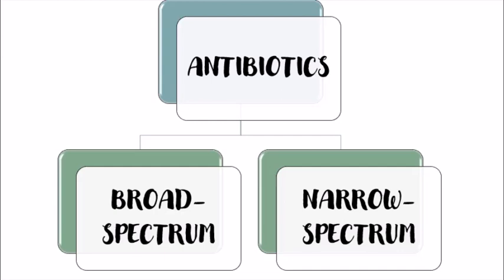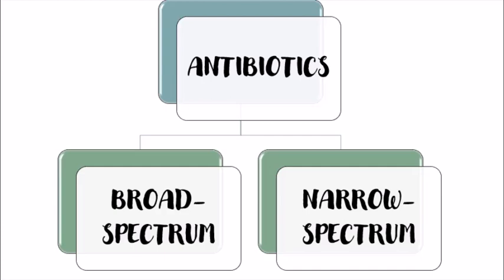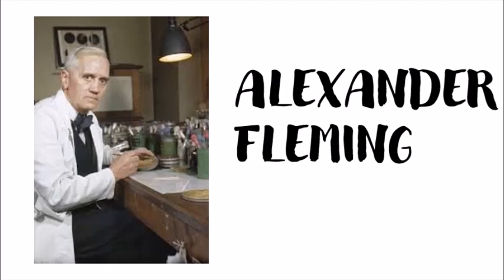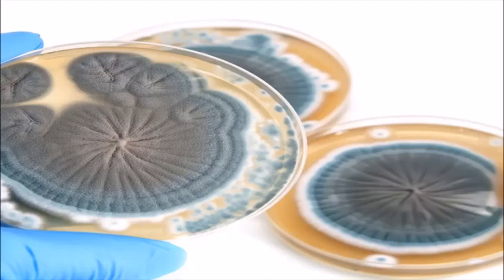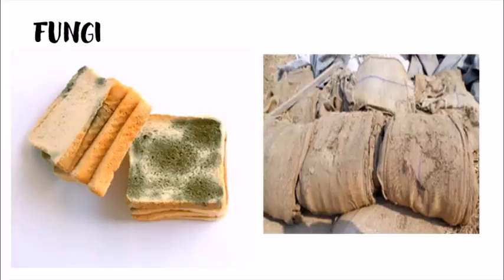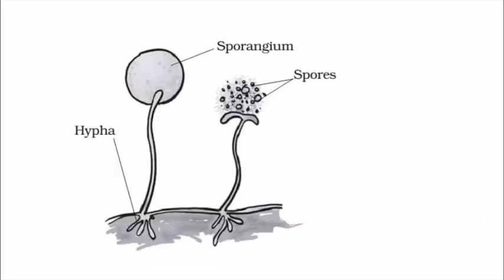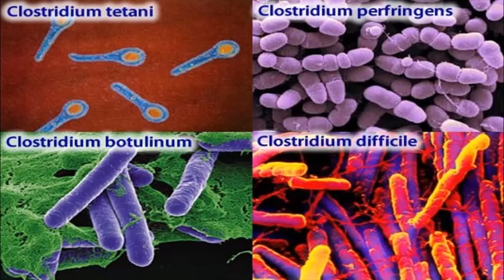Std IX (Class 9) / Maharashtra Board / Science / Useful and Harmful Microbes – Part 2